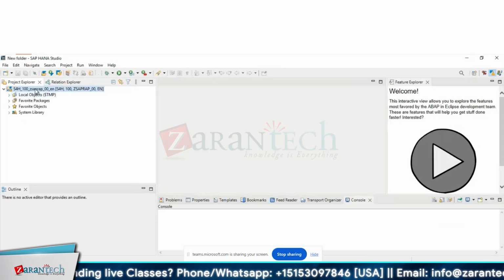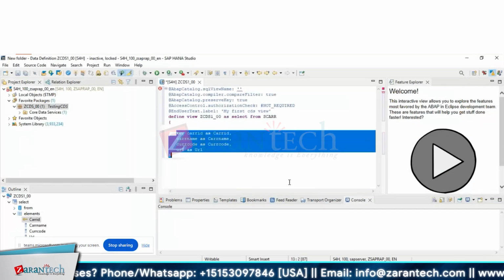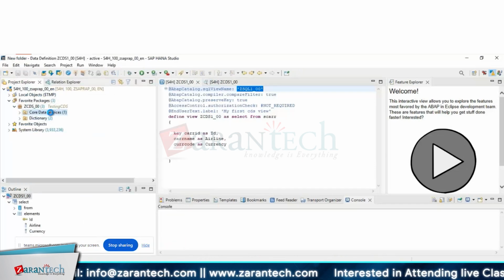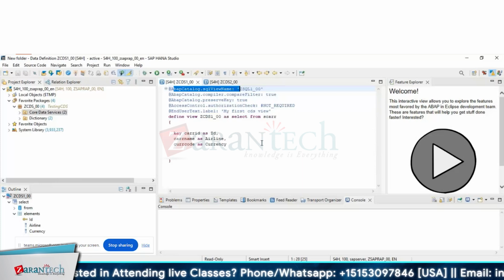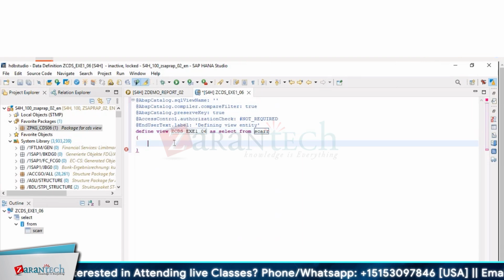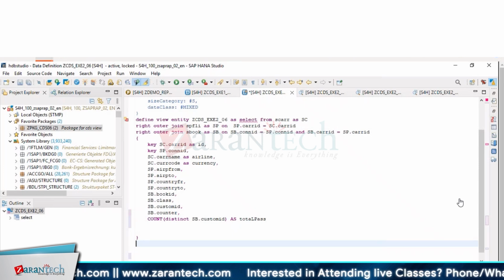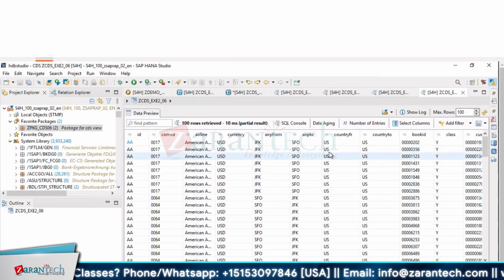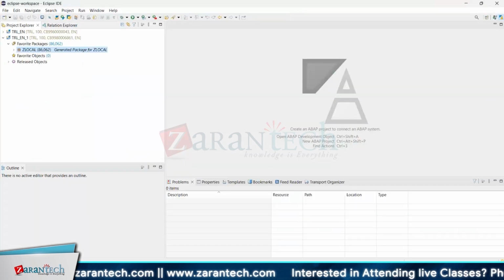Eclipse and BTP Connectivity in SAP BTP RAP | ZaranTech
In this video on "Eclipse and BTP Connectivity in SAP BTP RAP", we explore the essential steps and tools required to establish a seamless connection between Eclipse IDE and the SAP Business Technology Platform (BTP) for the development of robust ABAP RESTful Application Programming (RAP) services.

SAP BTP RAP (Restful Application Programming Model) is a development framework provided within the SAP Business Technology Platform (BTP) to build cloud-ready, enterprise-grade applications efficiently using the ABAP environment. RAP enables developers to design and implement RESTful services in ABAP, focusing on modern programming practices, such as modularity, reusability, and scalability, while leveraging the power of the SAP HANA database and SAP Cloud technologies.

👉 Assessments
👉 Lab Documents
👉 E-Books
👉 Certification Guides
👉 Configuration Docs
👉 Cheat Sheet